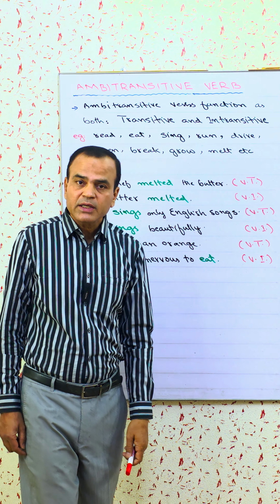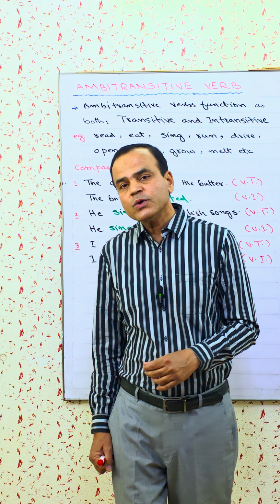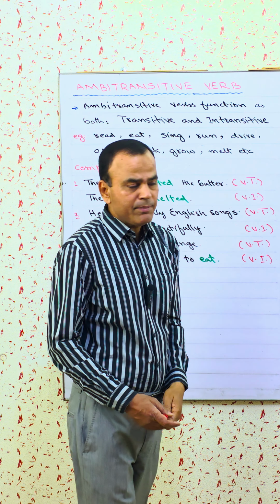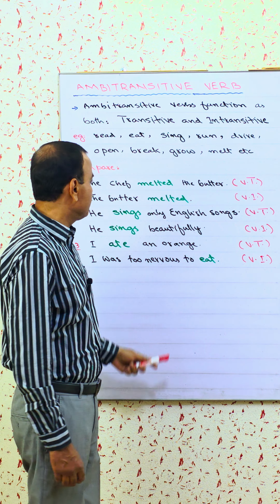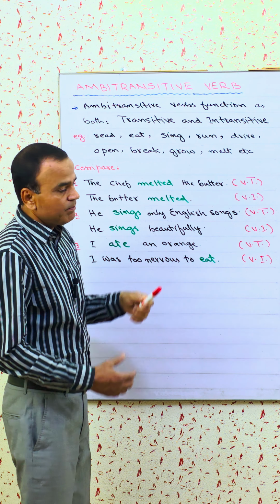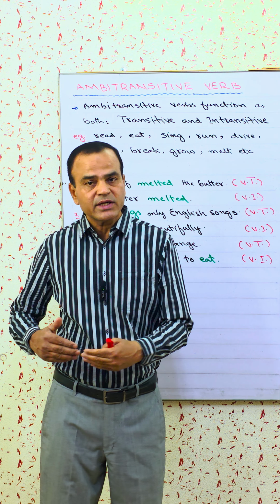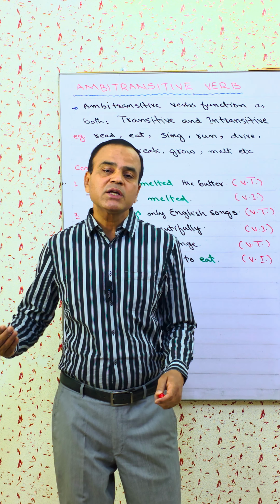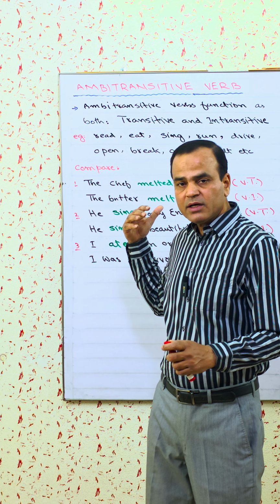AMBITRANSITIVE VERB | ENGLISH GRAMMAR | PARTS OF SPEECH | FEC ENGLISH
Ambitransitive Verb
Many English verbs can function as both transitive and intransitive.
eg: read, eat, sing, run, drive, grow, open, break,
1. They ran a small business.
=. The ran very fast.
2. He sang an English song.
=. He sang beautifully.
3. I ate an orange.
=. I was too nervous to eat.